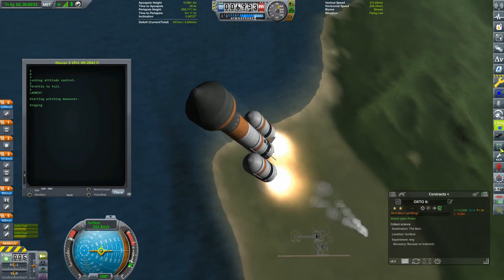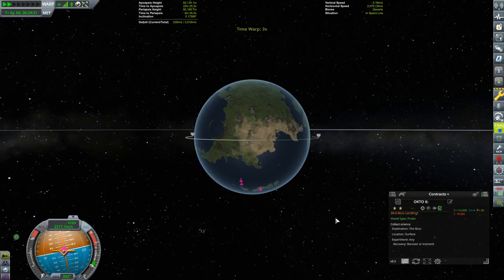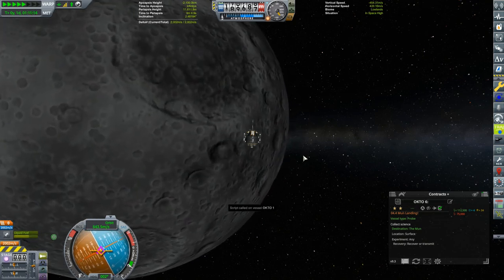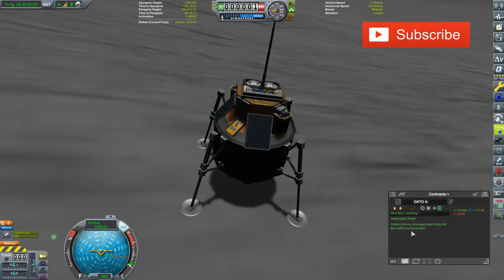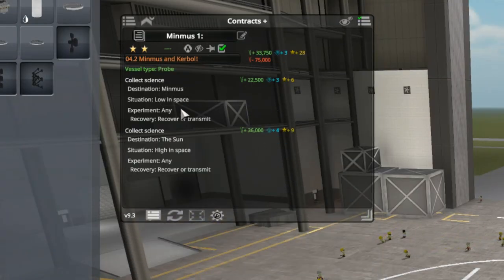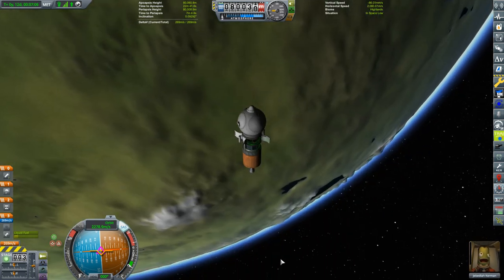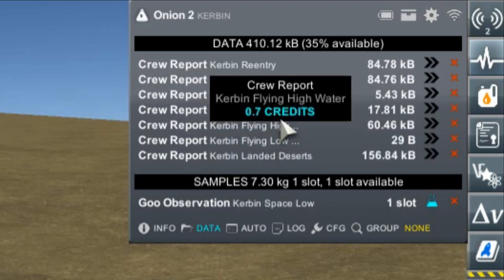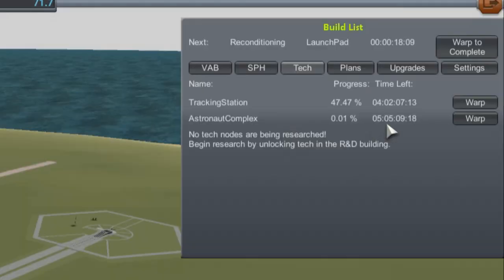Uncrewed Mun Lander - KSP Modded Career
Ep. 1x18: Munar 2 attempts to be the first Kerbal built object on the surface of another world. Also, I design a new lifter, and Jeb returns to Kerbin after twelve days in space.

0:00 - Intro & Launch of the Munar 2
13:30 - Descent of the Munar 2 to the Munar Surface
24:00 - Design of the Minmus 1
25:52 - Design and Testing of the Valiant 1 - R2-2 Booster
29:28 - Deorbit of the Jebediah Aboard the Onion 2
37:36 - Launch of an Ugly Test Vehicle

Full List of Mods:
- Aviation Lights
- Chatterer
- Crew R&R
- Community Tech Tree
- Contract Configurator
  - Contract Packs: Bases and Stations Reborn
   - Clever Sats
   - Field Research
   - Giving Aircraft Purpose
   - SCANsat
   - SETI
   - Kerbal Academy
   - Tourism Plus
- Contracts Window+
- Kerbalism
- kOS
- KRASH
- Persistent Rotation
- Restock
- Restock+
- SCANsat
- Scrapyard
- SMART Parts
- Stage Recovery
- Texture Replacer
  - Texture Pack: Diverse Kerbal Heads
- Trajectories
- Transfer Window Planner
- Unkerballed Start
- Waypoint Manager